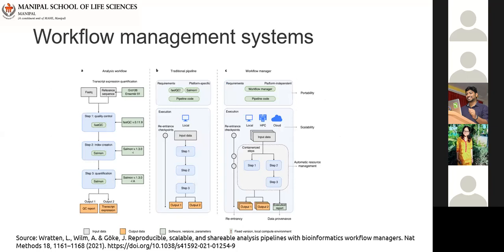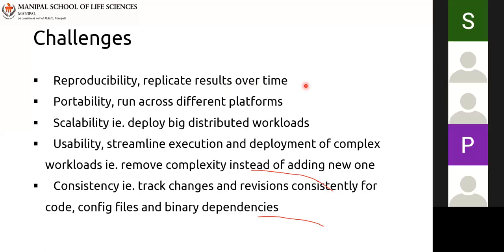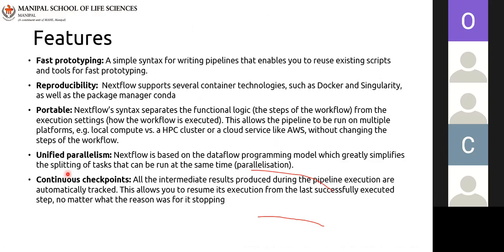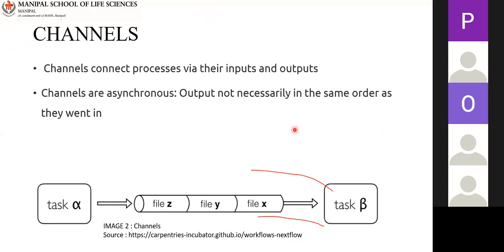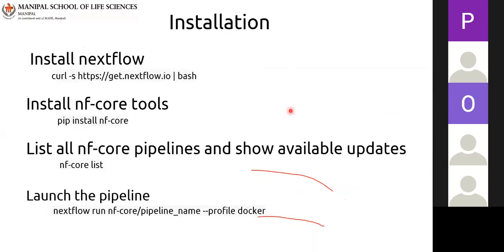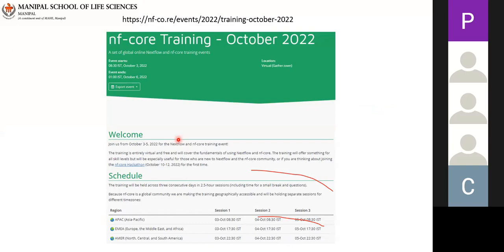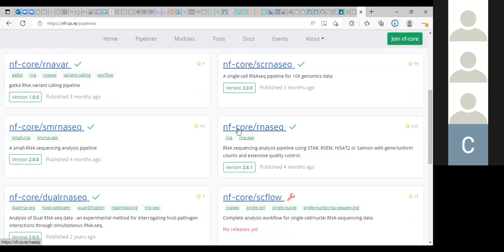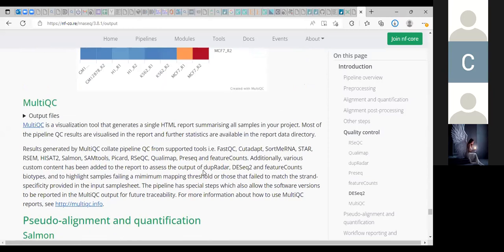Introduction to NextFlow by Sandeep Mallya, MAHE